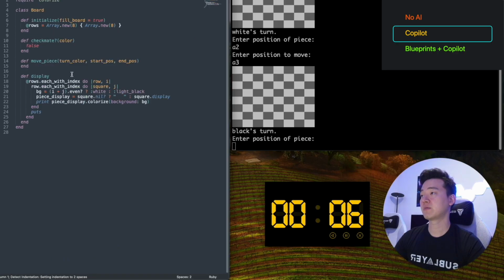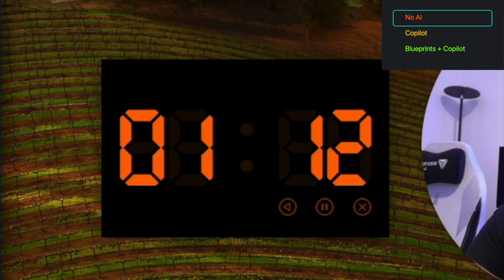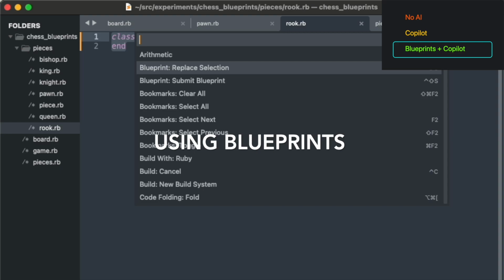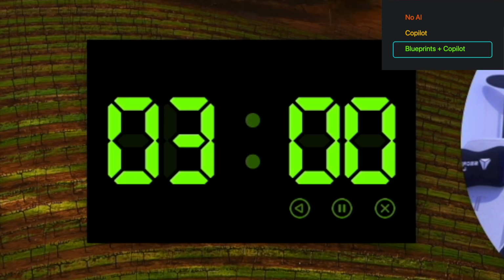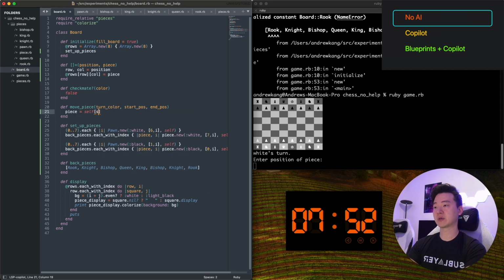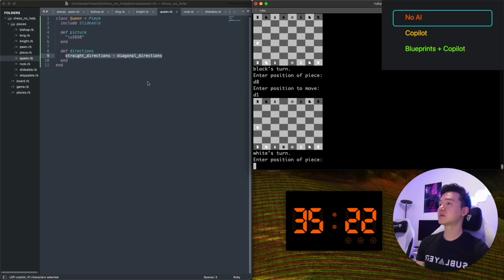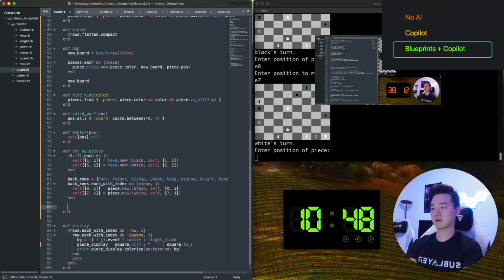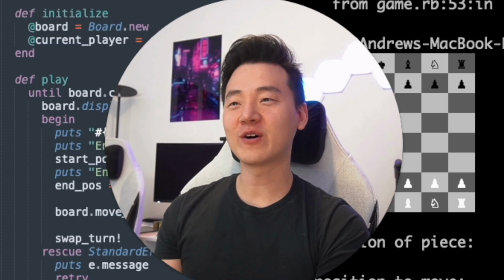Coding Chess in 11min! w/ AI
Ever wonder how AI tools will change the future of coding? I coded traditionally, then with AI assistance from Copilot, and finally used Copilot + Blueprints. The difference was insane! 🤯

In this video, I explore how AI tools impact coding efficiency and workflow. I built a chess game using: